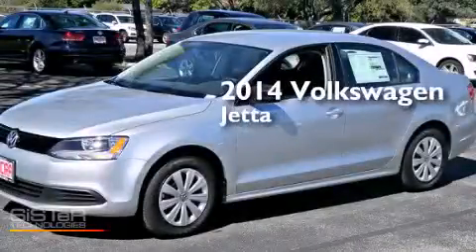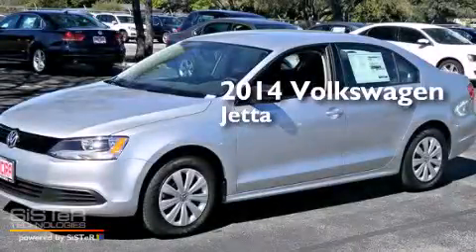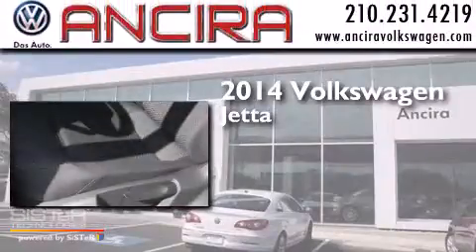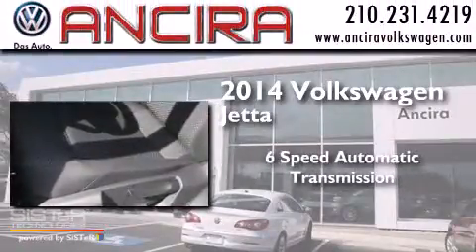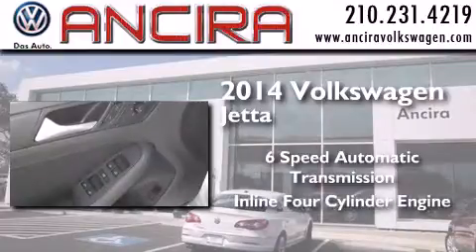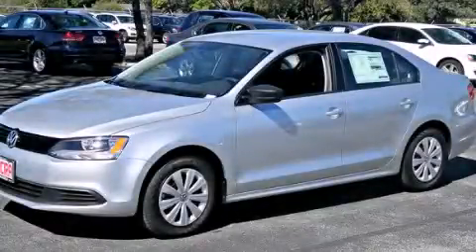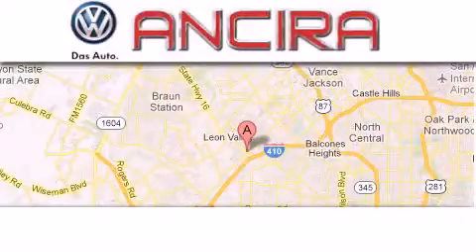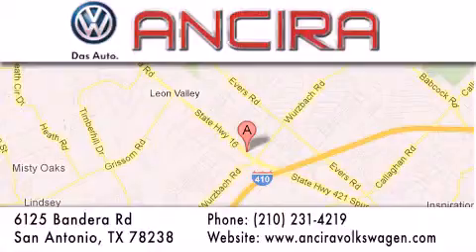New 2014 Volkswagen Jetta San Antonio Alamo Heights Boerne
New 2014 Volkswagen Jetta San Antonio, TX for sale. Year : 2014 Make : Volkswagen Model : Jetta Engine : 2.0L 4 cyls Trans . : Automatic 6-Speed Exterior : Reflex Silver Metallic Interior : Titan Black w/Cloth Seat Trim Stock : V219070 Ancira Volkswagen 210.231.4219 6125 Bandera Road San Antonio , TX 78238